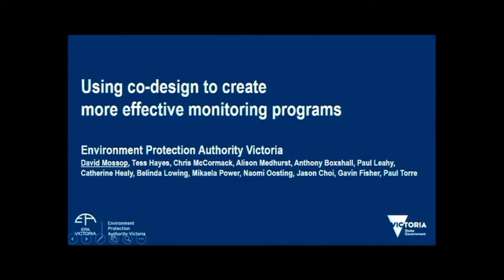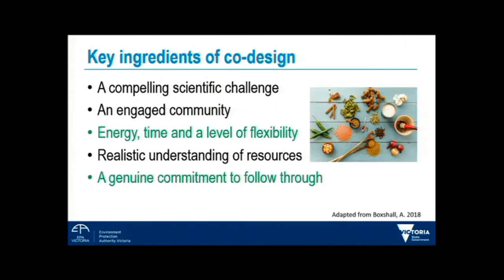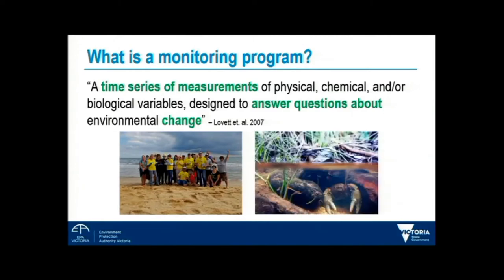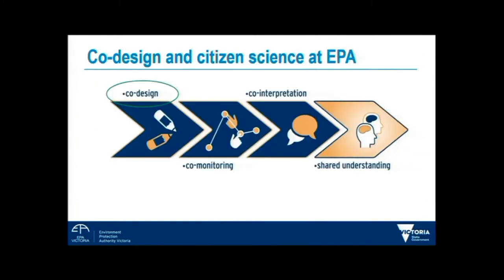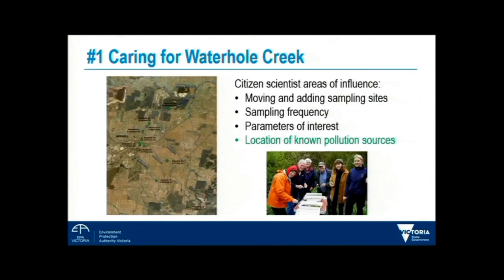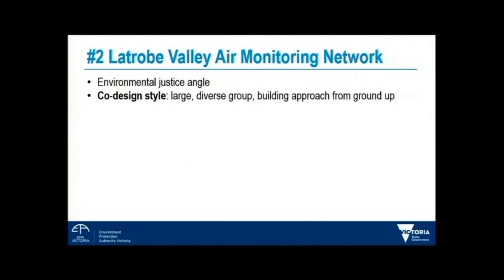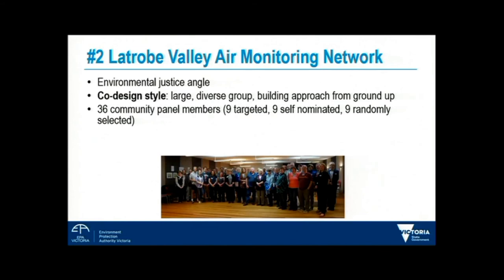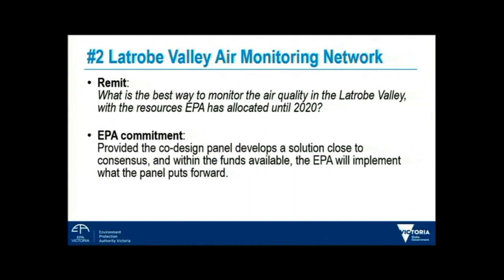D Mossop: Using Co-Design to Create More Effective Monitoring Programs *Excerpt*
Using Co-Design to Create More Effective Monitoring Programs
Speaker: D Mossop (EPA VIC)
Author/s: D Mossop, C McCormack, T Hayes, A Medhurst, A Boxshall, P Leahy, B Lowing, N Oosting
Session Chair: Tahlia Perry
9th February 2018
AV: UniSA
Editor: M Neil
2018 Australian Citizen Science Association